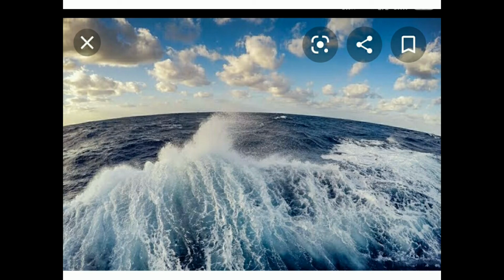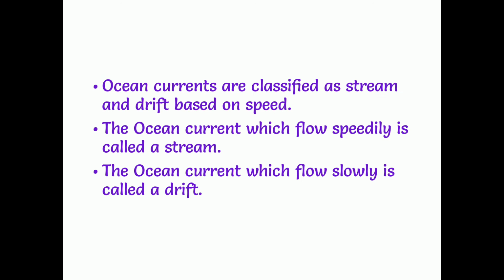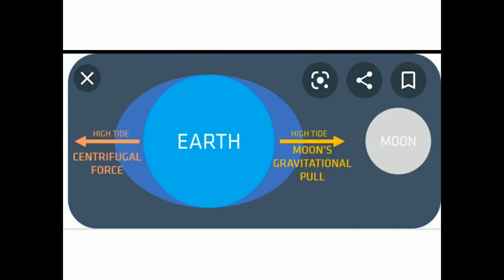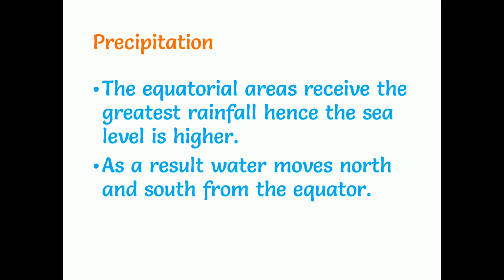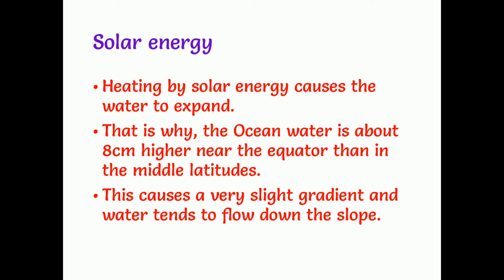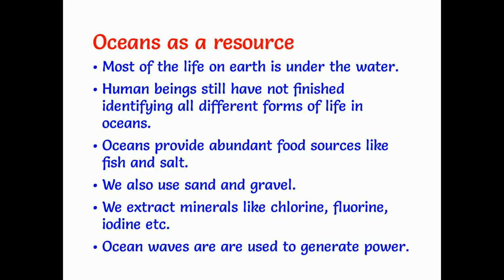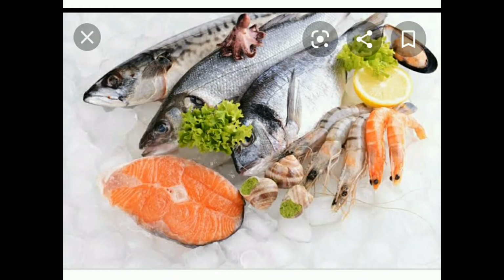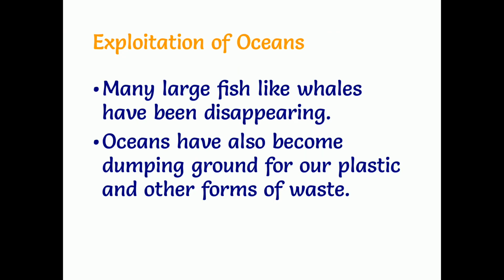08.10.2020 Class 09 Social Studies Lesson 03 Part 04 by Rajeswari Mam